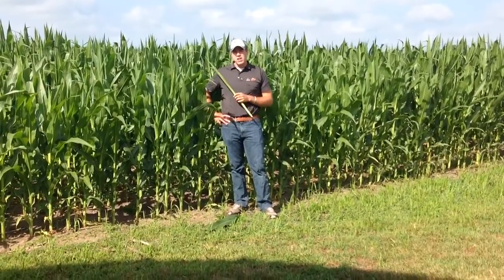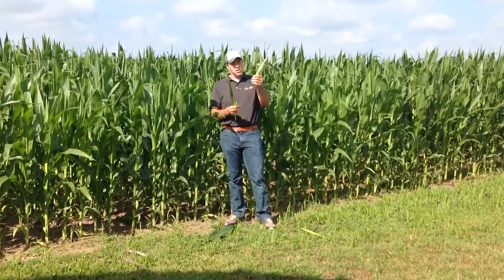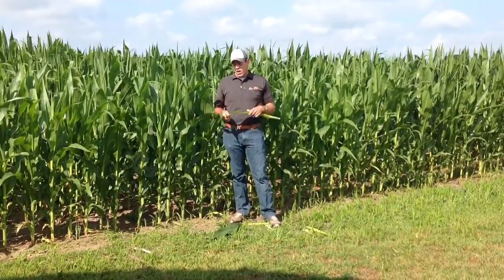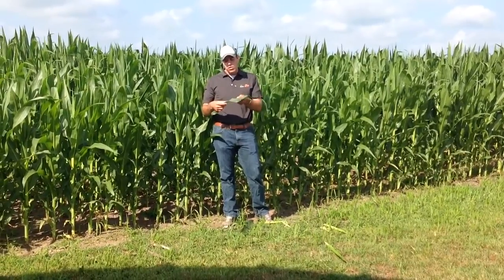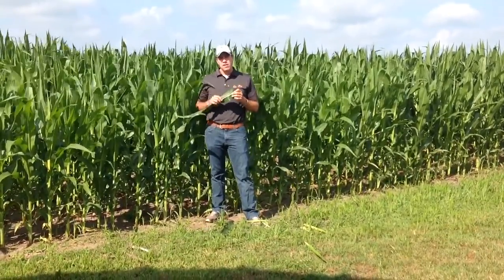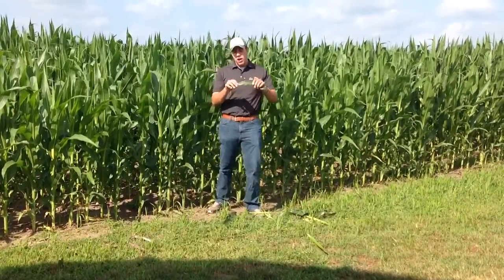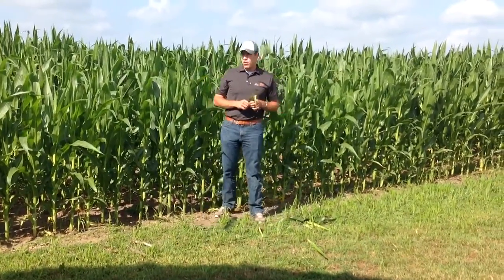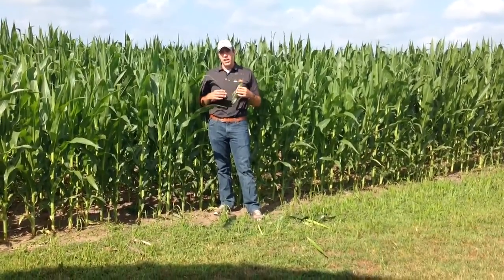What to look for during corn pollination. By Steve Eichenberger